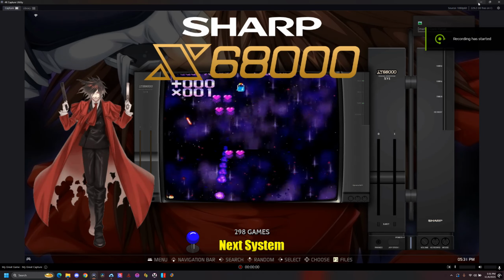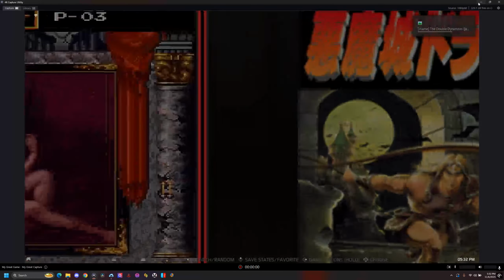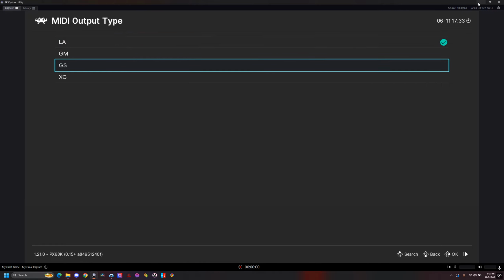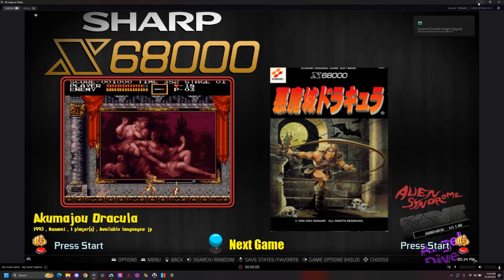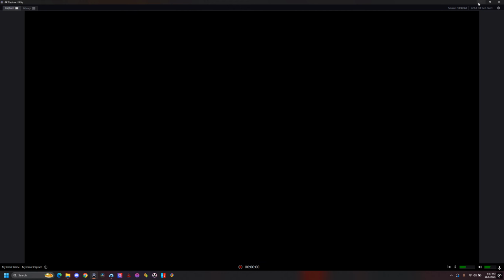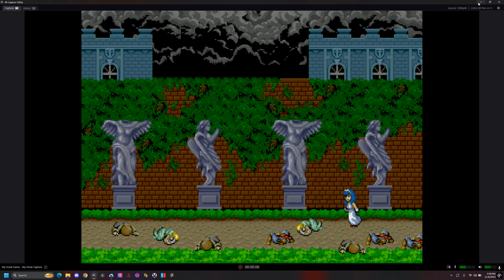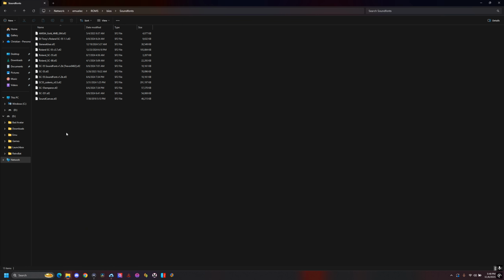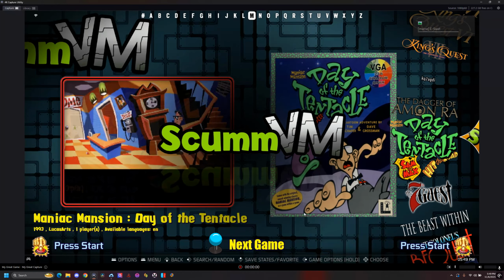How To Setup And Configure Midi For X68000 And ScummVM On EmuELEC 4.8